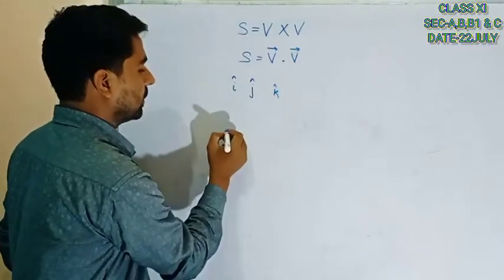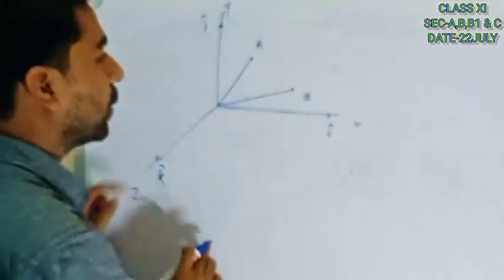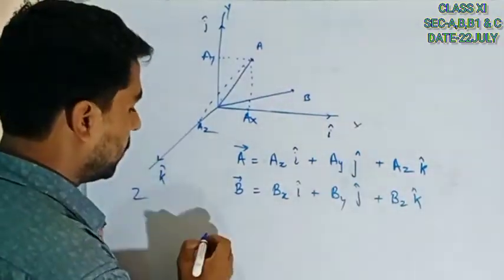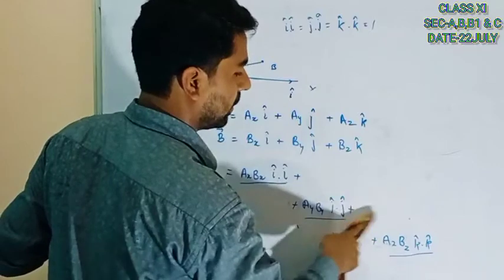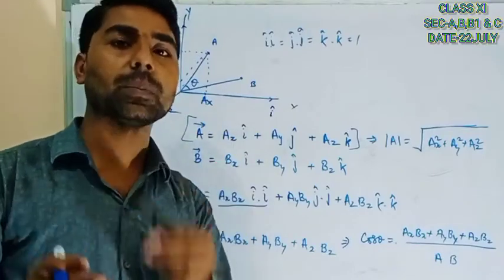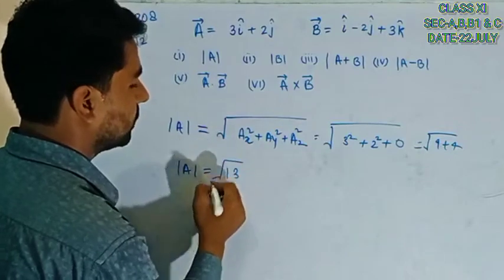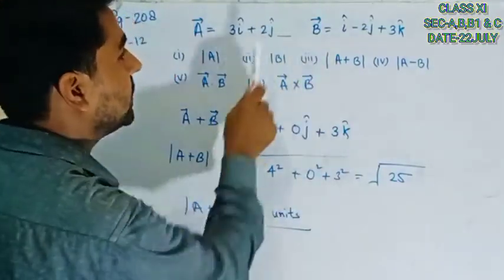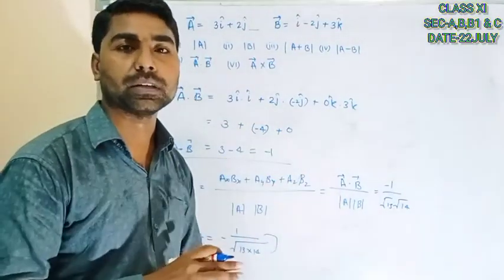SCALAR PRODUCT OF TWO VECTORS WITH NUMERICAL EXAMPLE